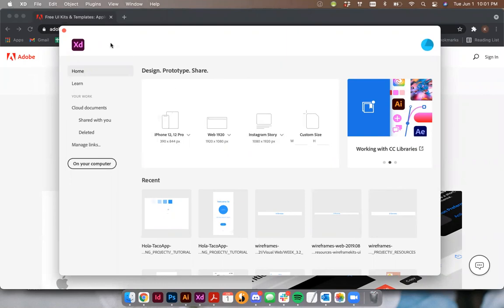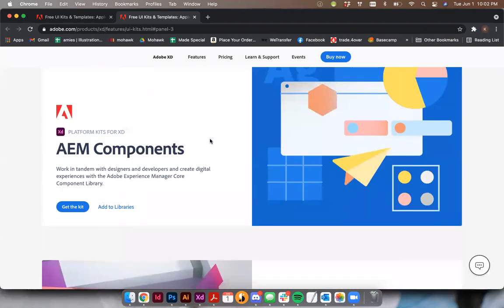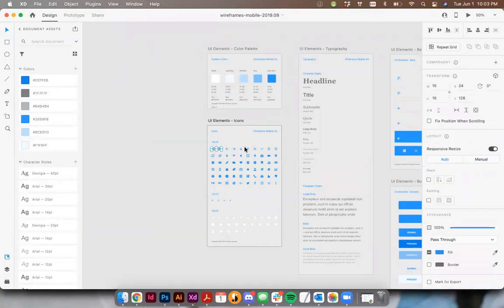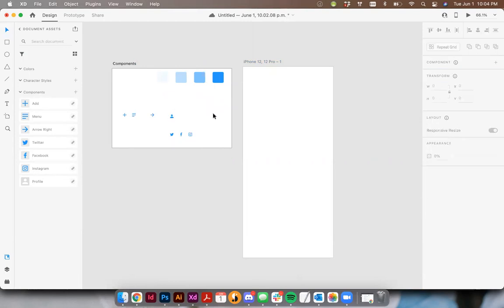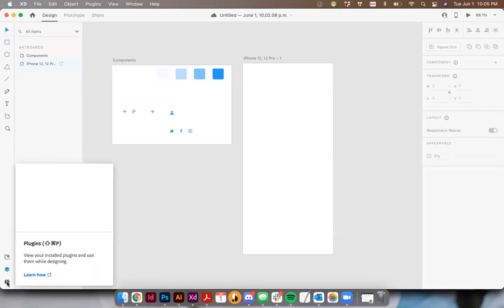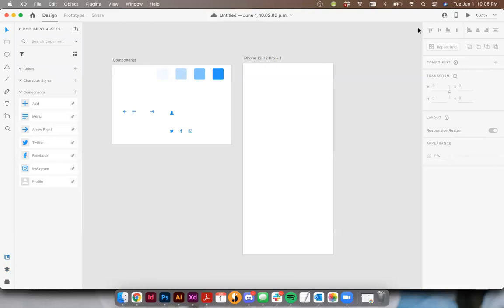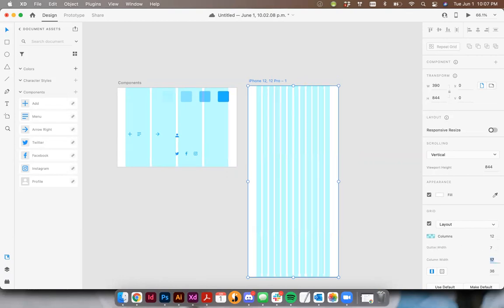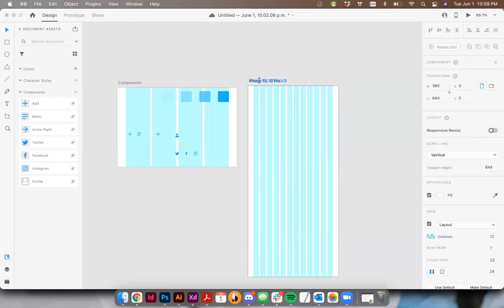Tutorial: Intro to Adobe XD Wireframing